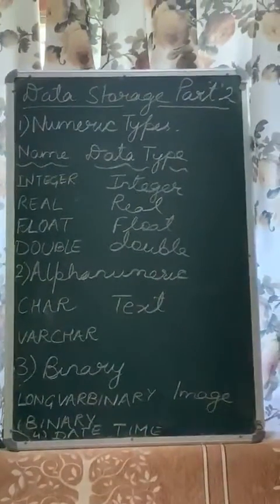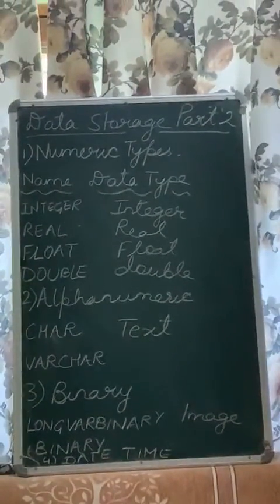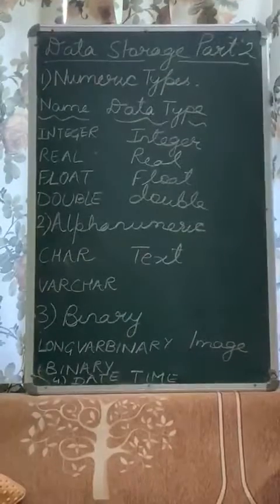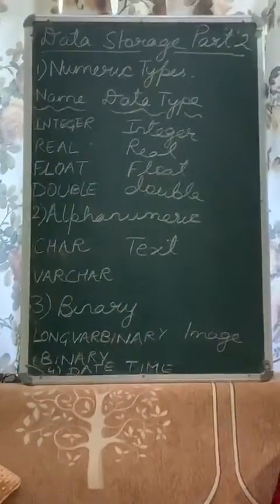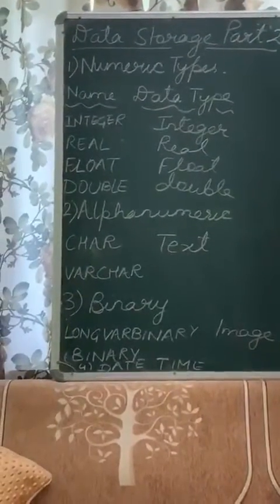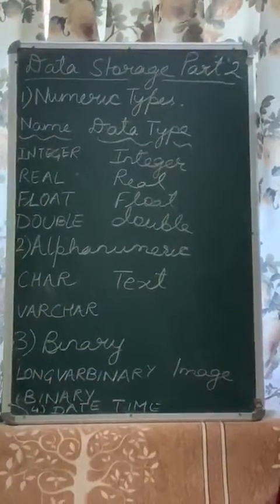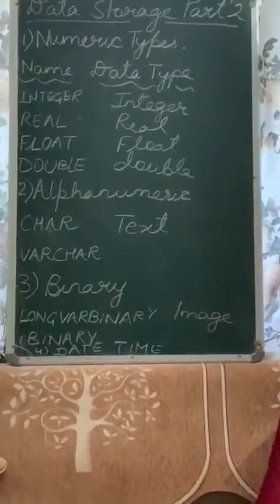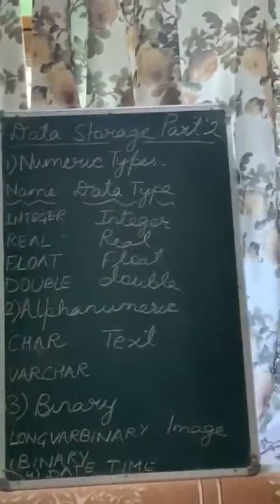Class X IT - Part B- Unit 3 - Database Management System- Topic - Data Storage part2